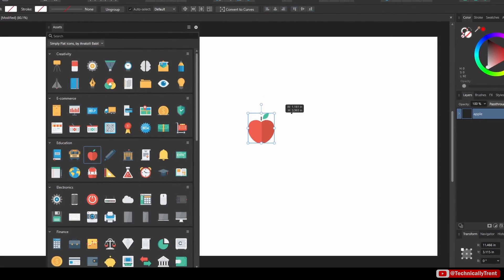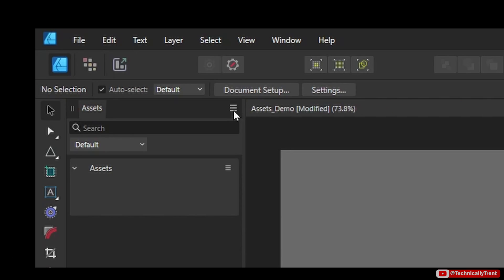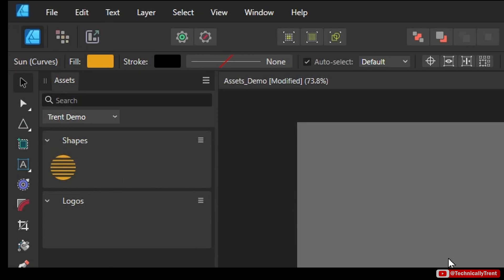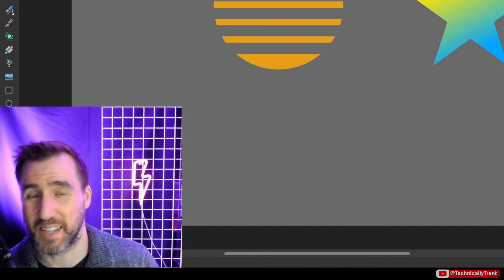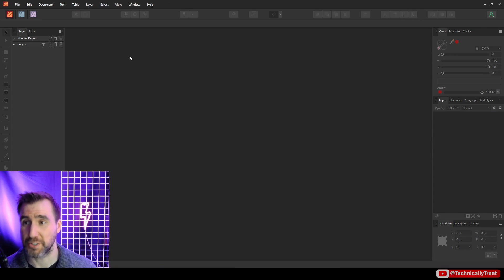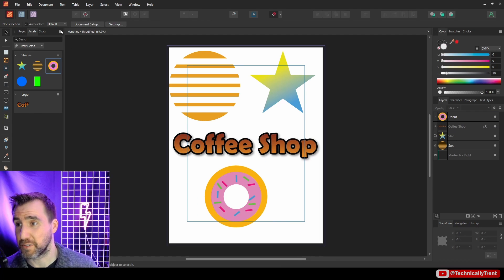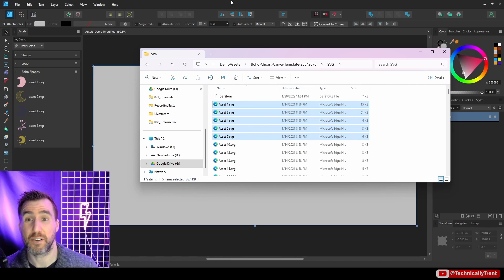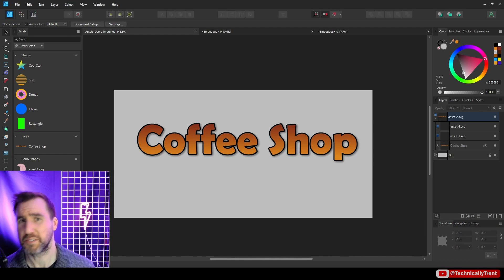Assets Panel - Tutorial for Affinity Designer, Photo, and Publisher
Today we’ll look at the Assets Panel in Affinity products. Learn how to create assets and share them between Designer, Photo, and Publisher.

CONTENTS
00:00 Intro
01:09 Creating Assets
04:08 Sharing Assets Across Programs
06:44 Importing Assets